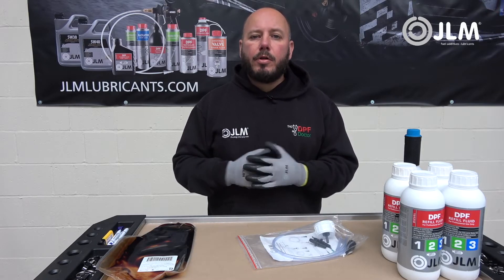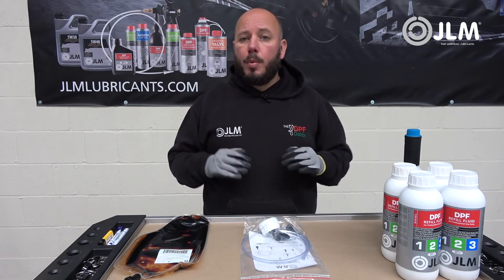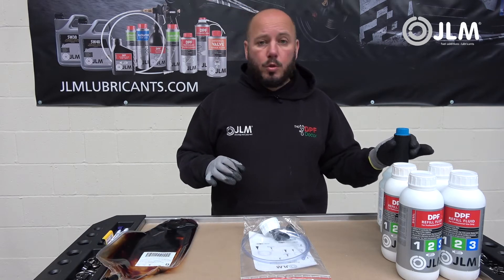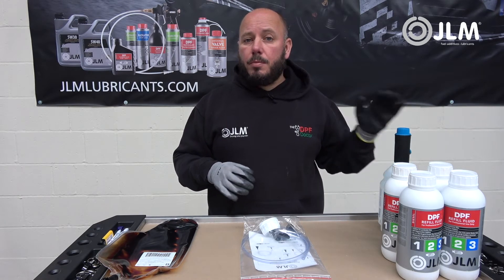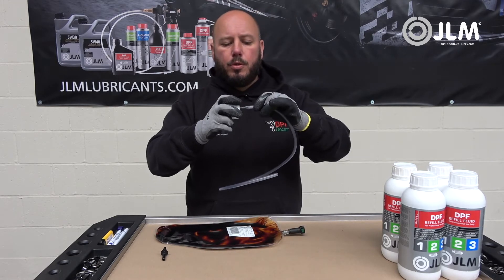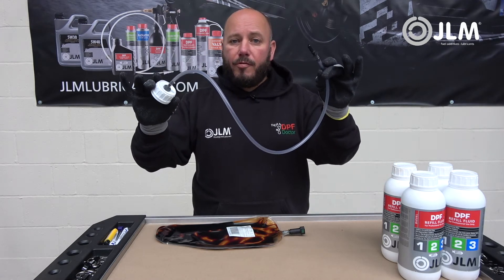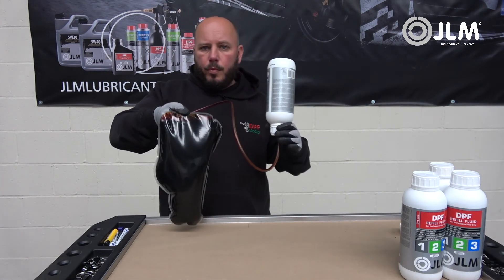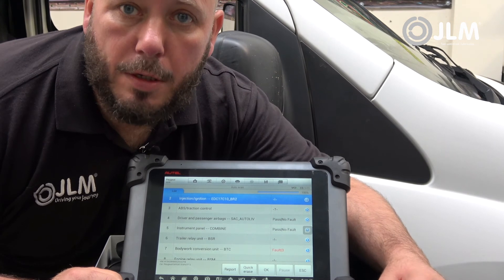How to top up a PSA FAP liquid pouch (bag) with JLM DPF Refill Fluid and OBD reset | J02260, J02270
A detailed instruction video in which Darren Darling (The DPF Doctor) explains how to top up the regeneration fluid pouch (or bag) on diesel cars fitted with the PSA FAP system.

The regeneration fluid bags (pouches) are mounted in a housing close to the diesel fuel tank and can easily be removed for filling. Both tank- and bag-type fluid reservoirs can be refilled using the JLM DPF Refill Kit.

A number of car manufacturers (e.g. PSA, Citroen, Peugeot, Ford, Jaguar, Fiat, Skoda, Mini, Volvo, Mazda) use a regeneration fluid additive (NOT AdBlue!!!) to speed up the regeneration process. Using a dosing system, the fluid ensures that soot particles in the diesel particulate filter start to burn at a lower temperature and this improves the service life of the diesel particulate filter.